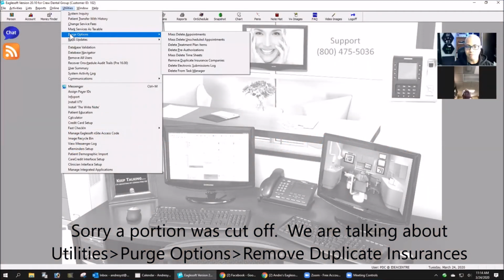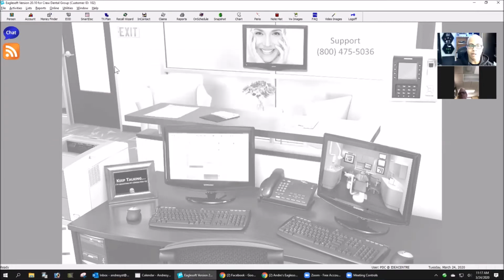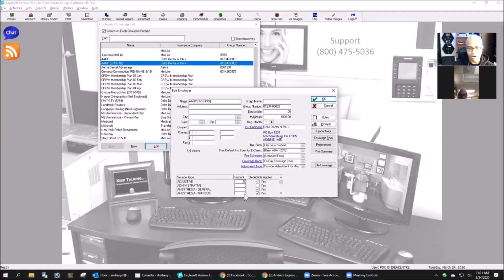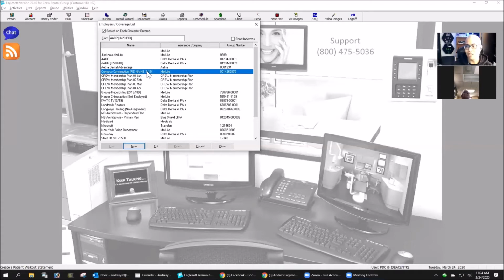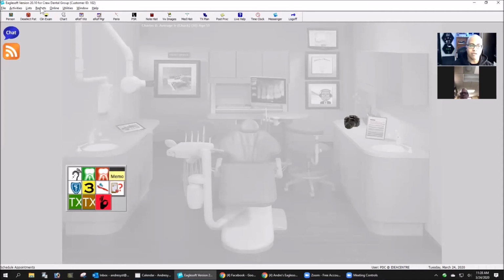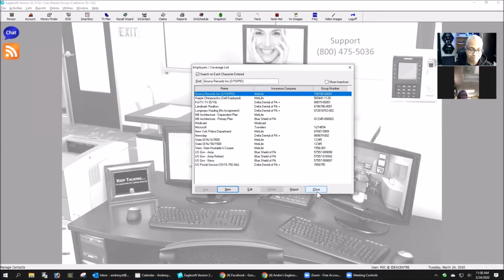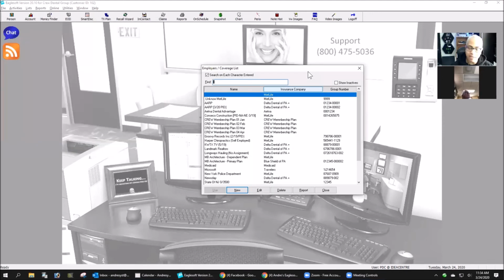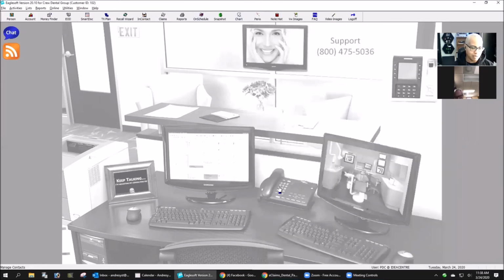Eaglesoft Training: Andre Shows How to Set Up Employers with Thomas Taylor DMD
Andre's Eaglesoft Field Guide "Let's Talk Employers" Interviews Thomas Taylor DMD